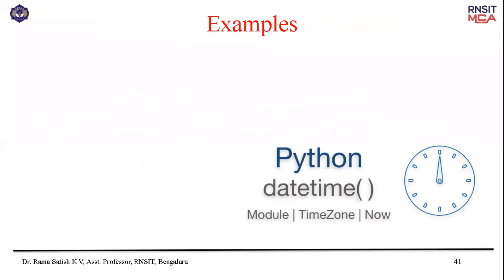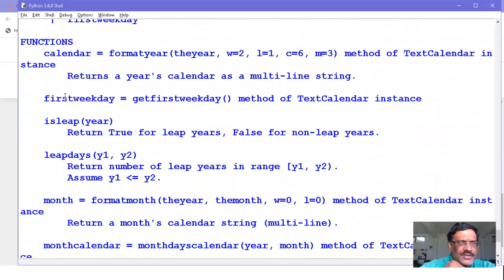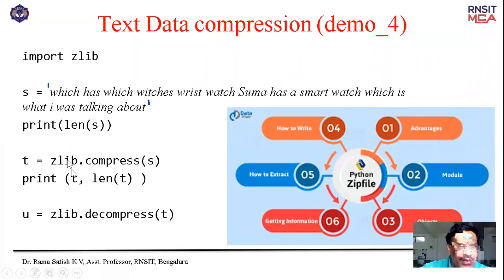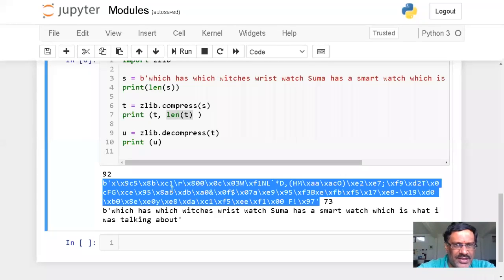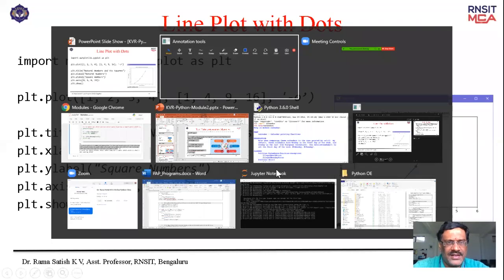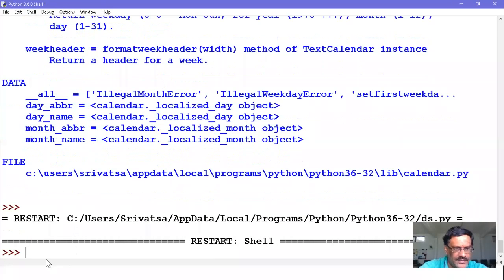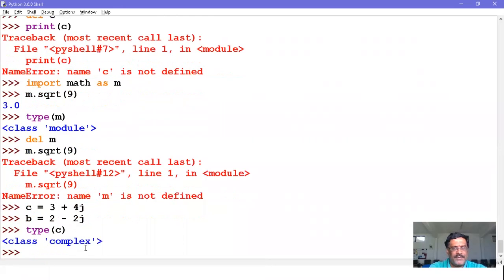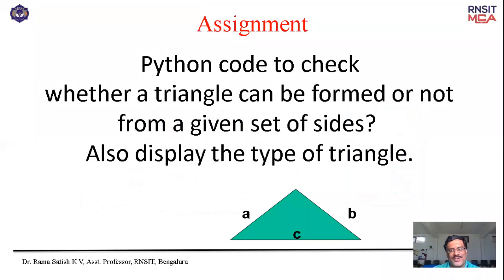29 Sept 2020: Examples of Modules